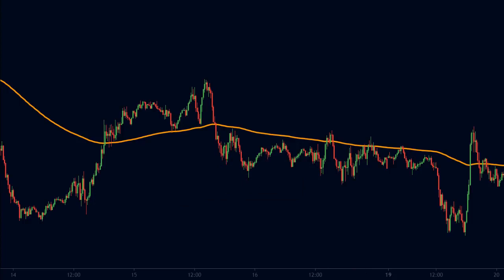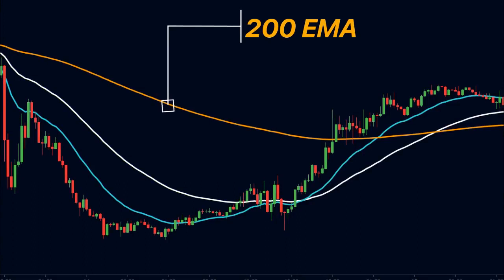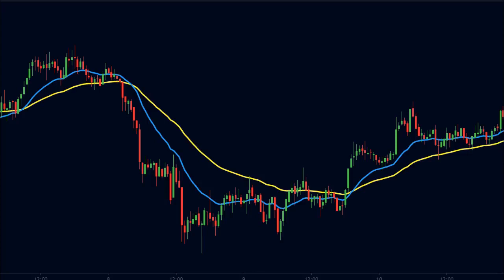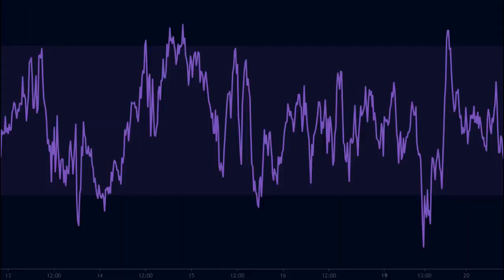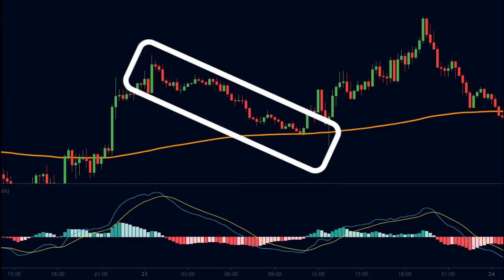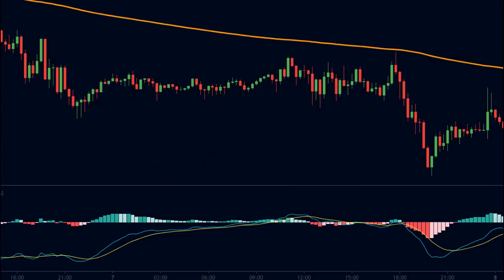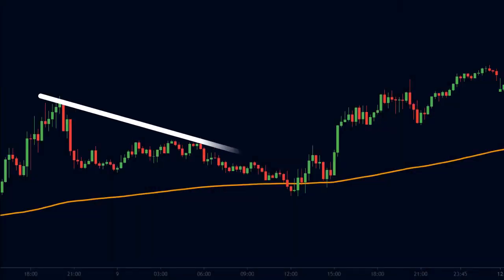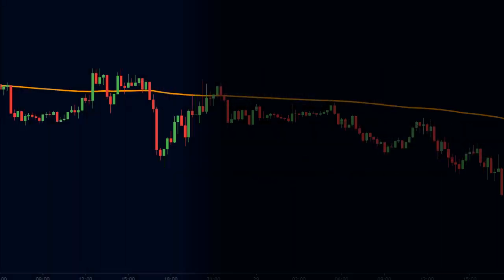Moving Average Trading Strategy Technical Analysis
In this video, I will be sharing the best ways of using moving averages for the purpose of trading.

First up, let us understand, what is a moving average?

A moving average is a simple line that shows the average price of an asset over a particular period of time. This means that a 20 period moving average will show us the average price of the last 20 candles.

But, how can a moving average help us in trading? How to we interpret the moving average?

Well, a moving average is basically used to identify the trend of the market and simplify the price action of the asset.

So, if the price is trading above the moving average and the moving average is sloped upwards, we can consider the price to be in an uptrend.

Inversely, if the price is trading below the moving average and the moving average is sloped downwards we regard this as a downtrend.

A flat moving average with the price moving around it, is regarded as a sideways market.

Different moving averages will show different trends of the market.

For instance, a 200 period moving average will show us the long term trend of the market.

A 50 period moving average will show us the medium term trend of the market.

And a 20 period moving average will show us the short term trend of the market.

Now, a lot of traders like to use 2 or more moving averages to identify the trend of different terms.

For instance, here on this chart we have 3 moving averages. The 20, 50, and a 200 period moving average.

Here we see that the 20 and 50 EMA are sloped upwards and the price is above them. Hence we can say that the price is in a short term uptrend. But the price is below the 200 period EMA and the 200 EMA is sloped downwards. Hence, we can say that the long term trend is downwards. So the price is in a short term uptrend and a long term downtrend.

A lot of traders also use moving average crossovers for trade signals. For instance, if we use a 20 and 50 EMA example. A sell signal is generated when the 20 EMA crosses below the 50 EMA.

On the other hand, a buy signal is generated when the 20 EMA crosses above the 50 EMA.

The crossovers can sometimes provide good trading signals in a trending market. But, in ranging markets, crossovers can give us a lot of false signals.

Another major characteristic of the moving average is that it acts as a dynamic area of support and resistance.

This means that whenever the price is in an uptrend, the price will often find support at the moving average.

Similarly, in a downtrend, the price will often find resistance at the moving average.

We will use this particular characteristic and create 3 strategies around this concept.

We will only use the 200 period Exponential moving average for all of these strategies.

And the timeframe will be 15 minute timeframe.